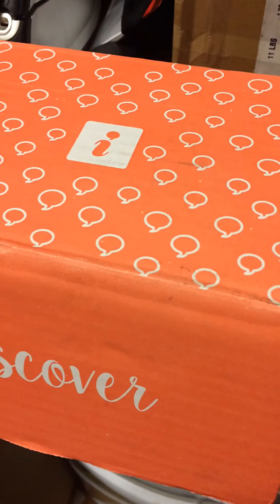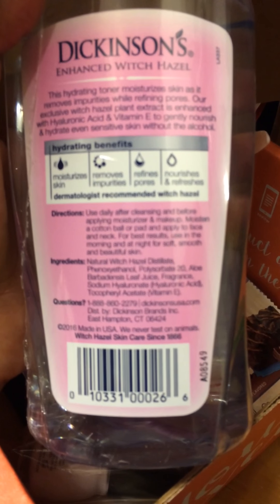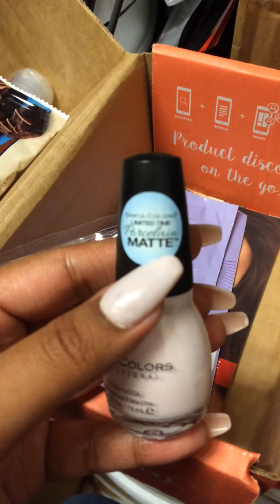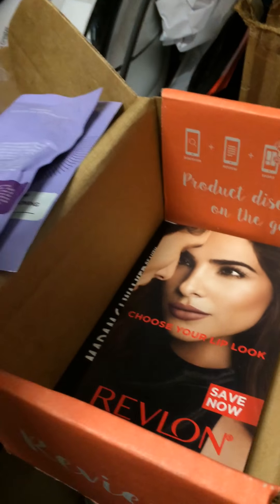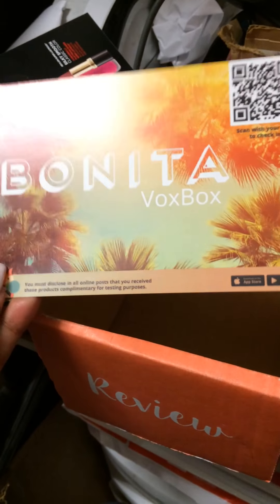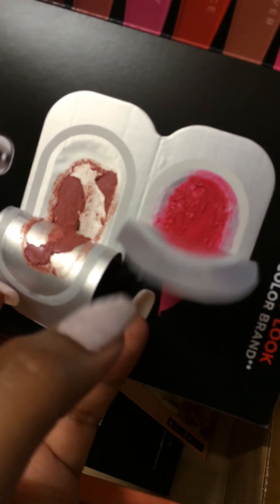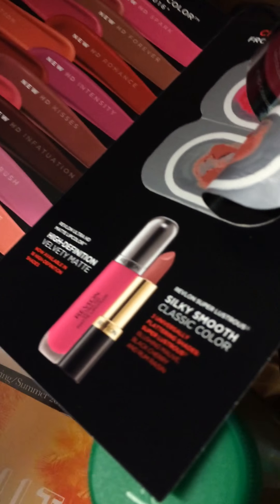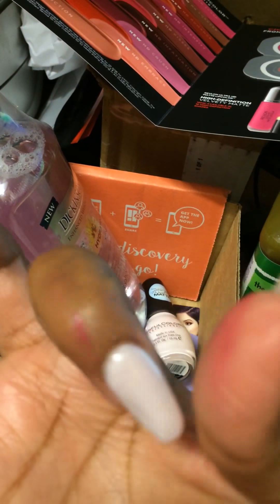Bonita VoxBox Influenster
I get these products complementary for testing purpose. I do not get paid to give good or bad reviews